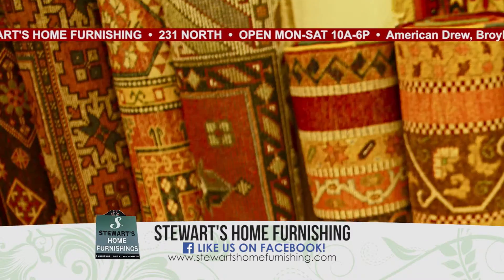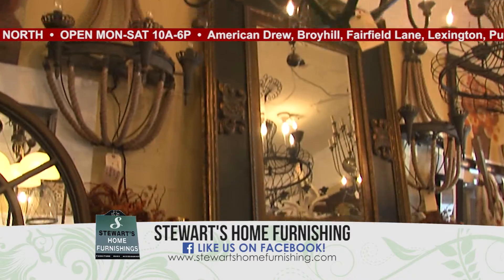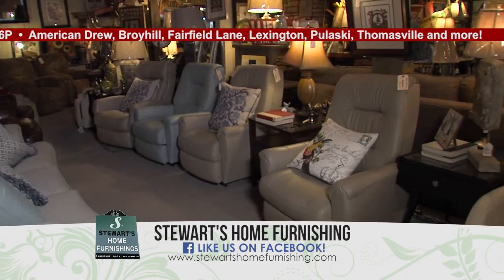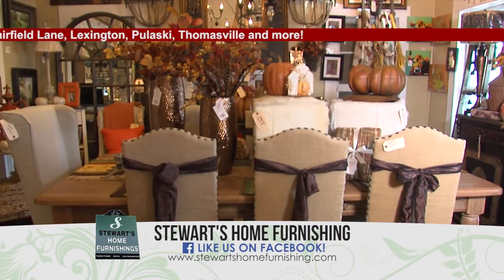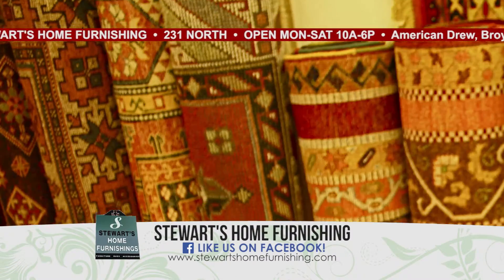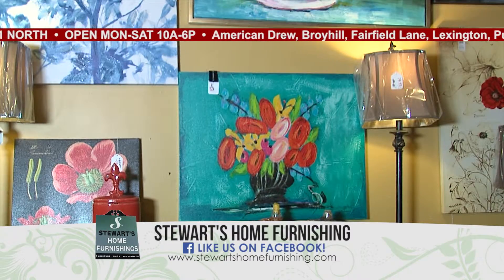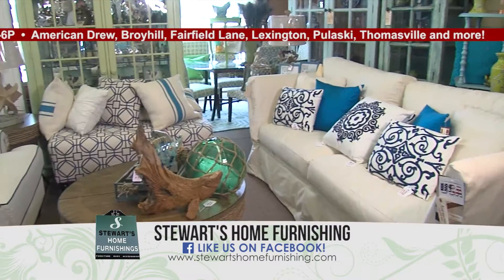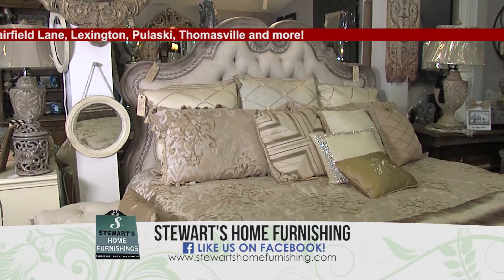STEWARTS X 2 REV